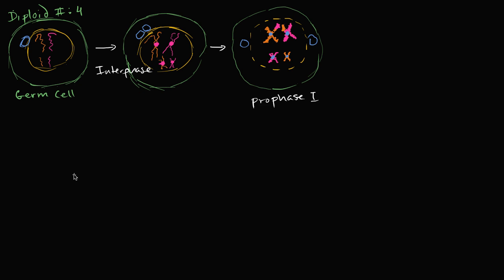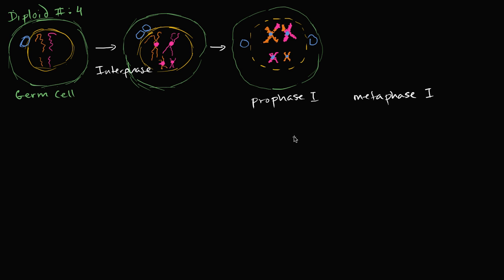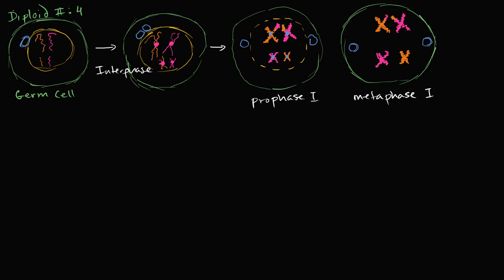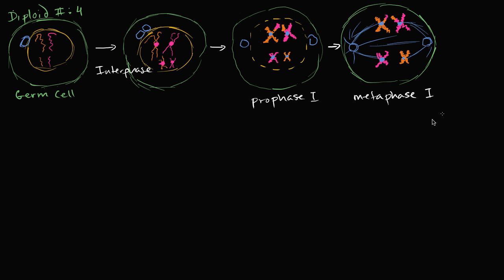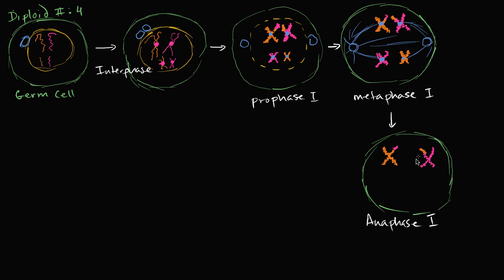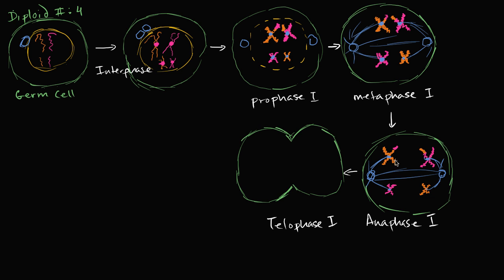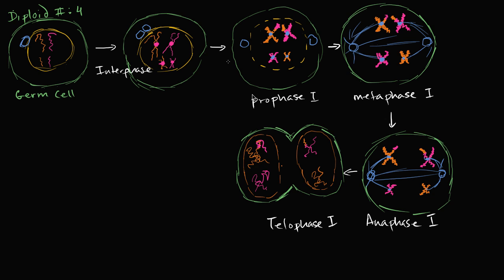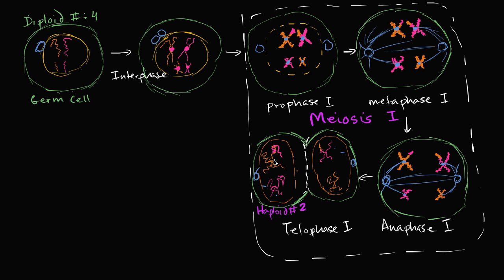Phases of meiosis I | Cells | MCAT | Khan Academy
Courses on Khan Academy are always 100% free. Start practicing—and saving your progress—now

How homologous chromosomes separate into two sets. Prophase I, metaphase I, anaphase I, and telophase I.